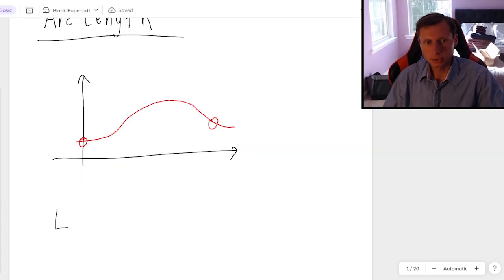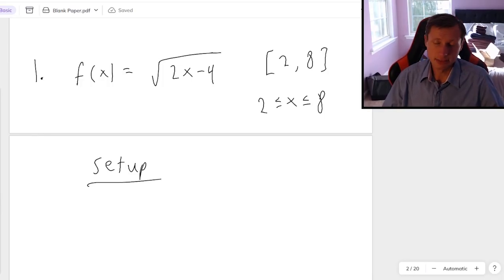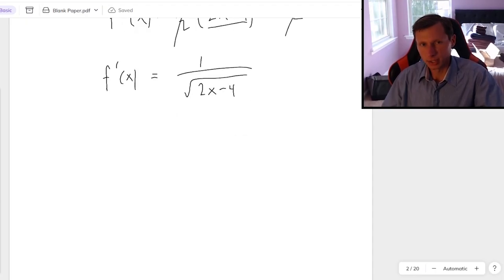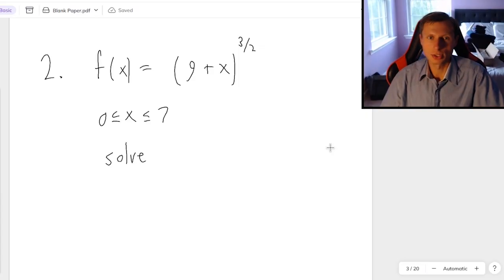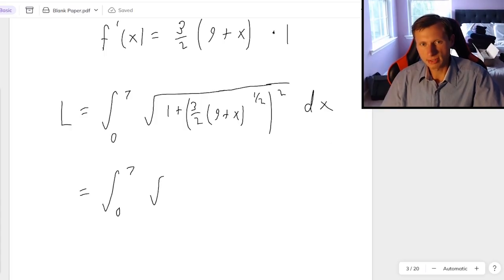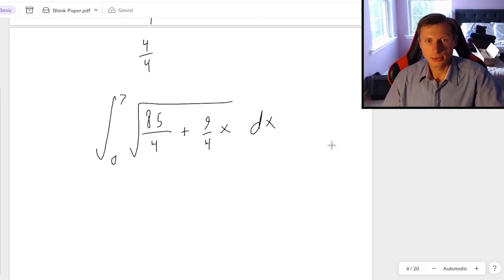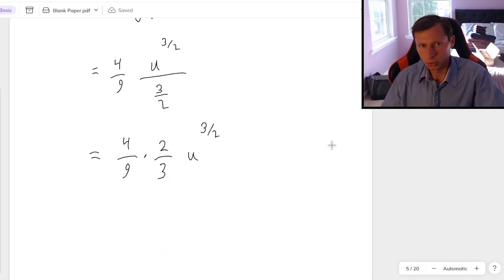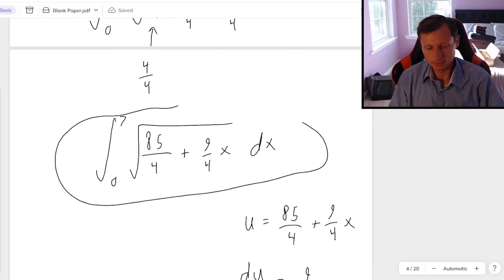How to calculate Arc Length (Calc 2) with Examples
Explanation, formula, and practice problems of finding arc length of a graph, parabola, function, etc. in calculus 2.